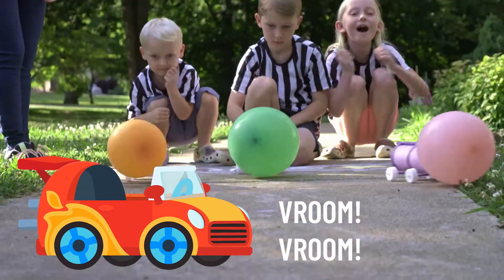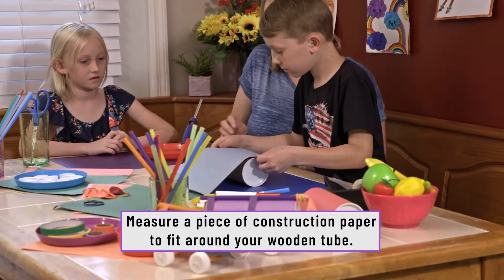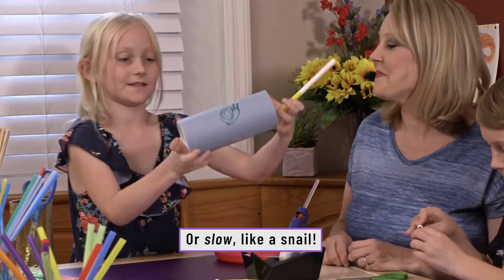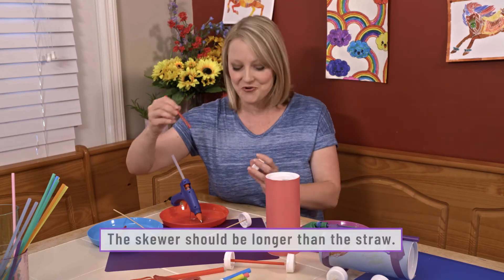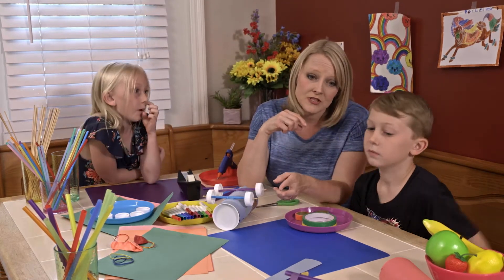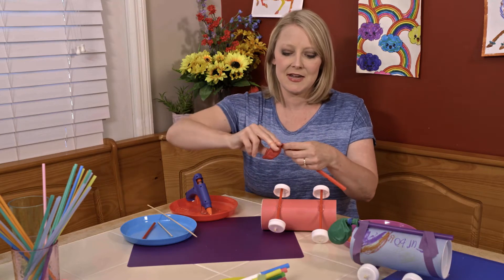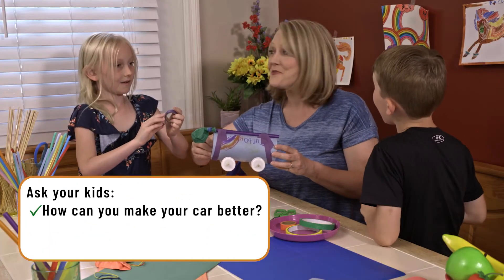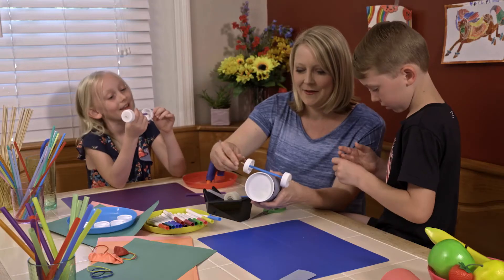STEM Activities for Kids | Balloon-Powered Car | Show Me How Parent Videos